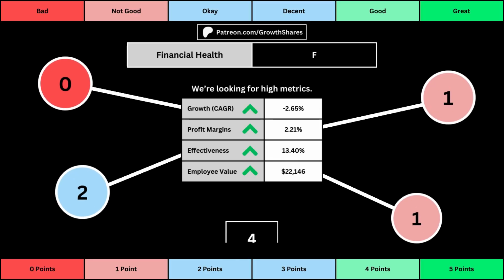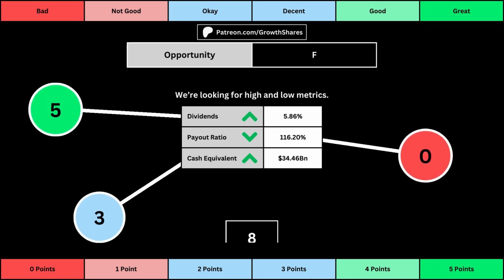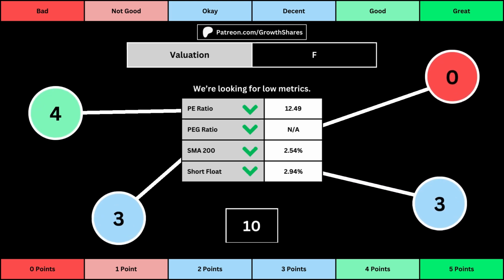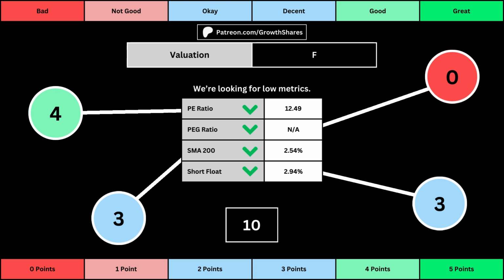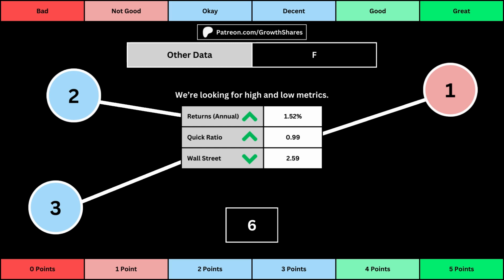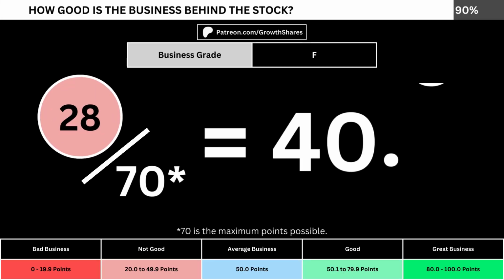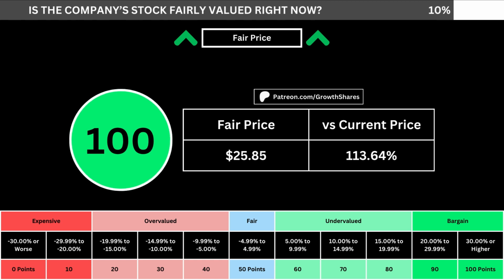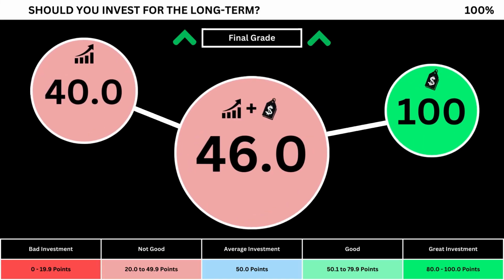Should You Buy Ford RIGHT NOW?! | F Stock Analysis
Should you invest in Ford right now? I compare its business with the S&P 500 and determine its fair price. Then, we can get the overall grade of the company. What are your thoughts, are you going to invest in the stock?